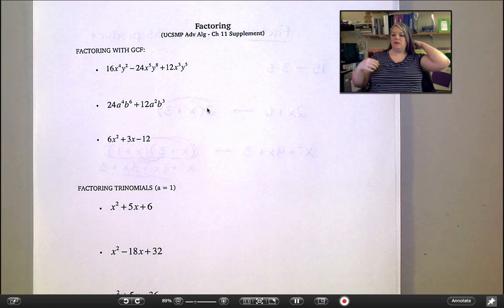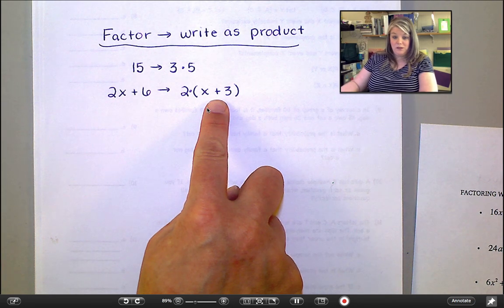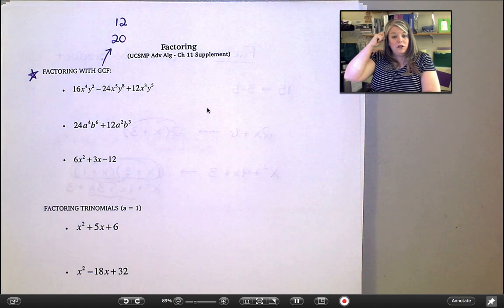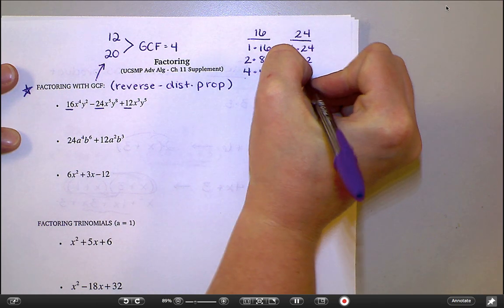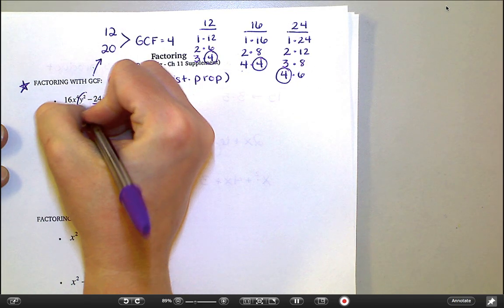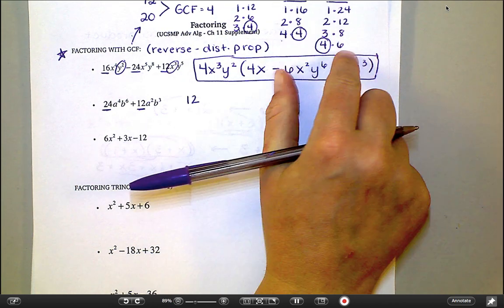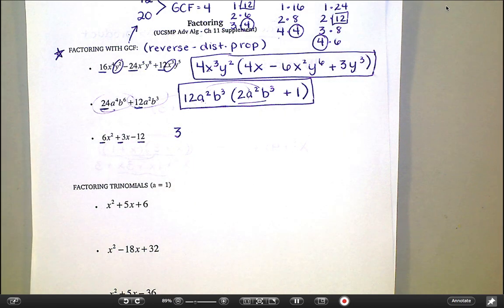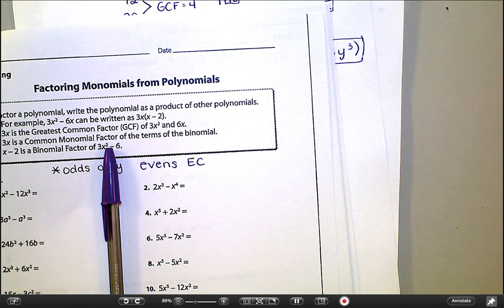Factoring with GCF (+ intro to Factoring)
Algebra 1A
Chapter 11